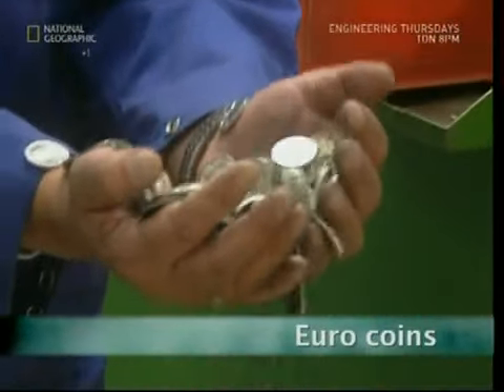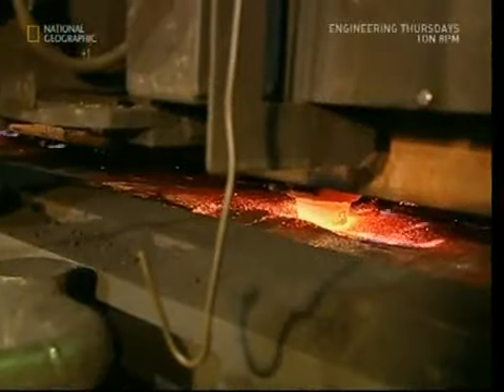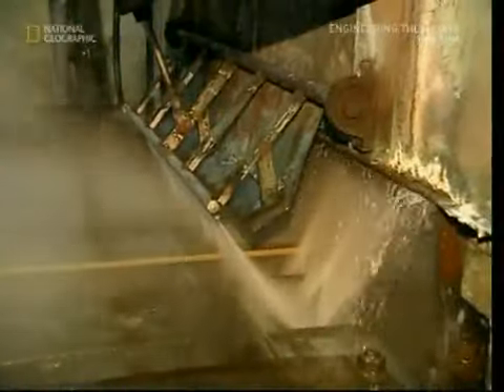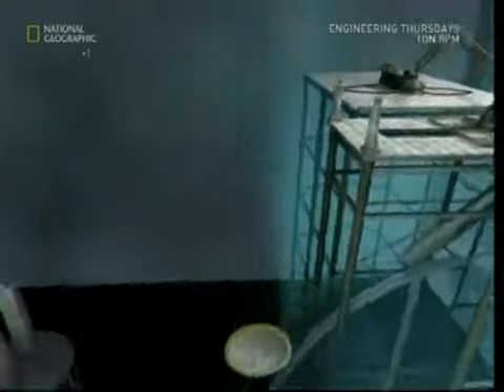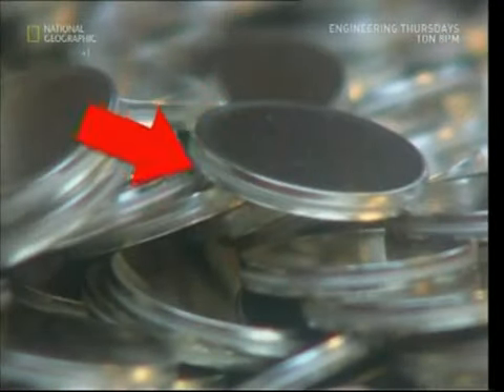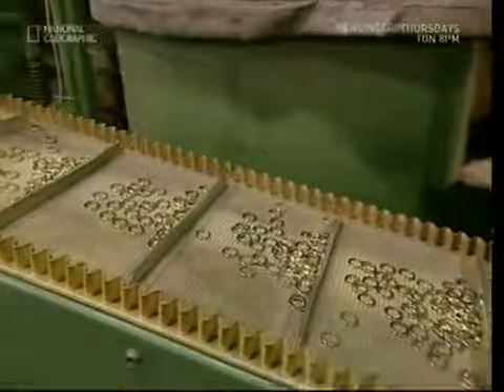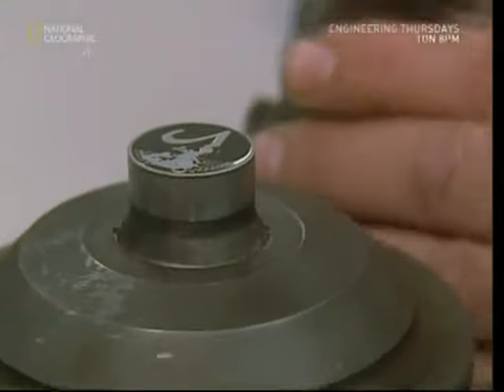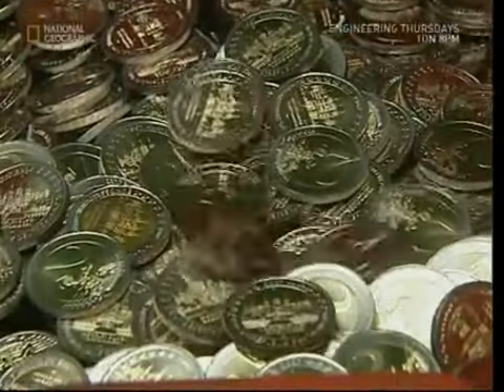How Its Made, The 2 Euro Coin.